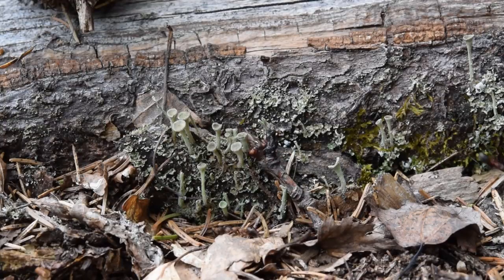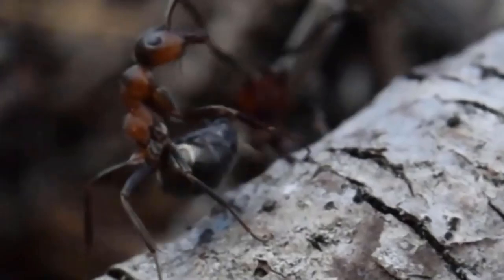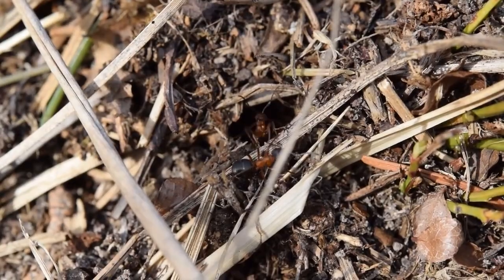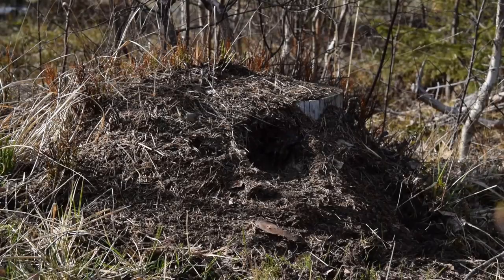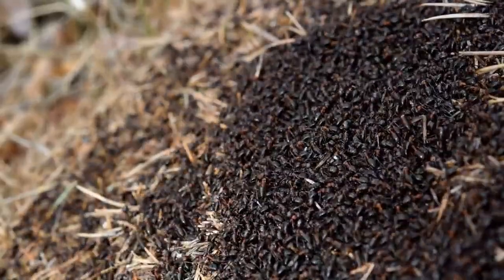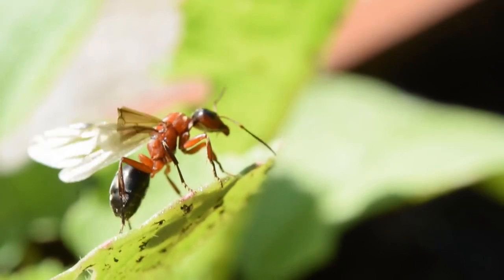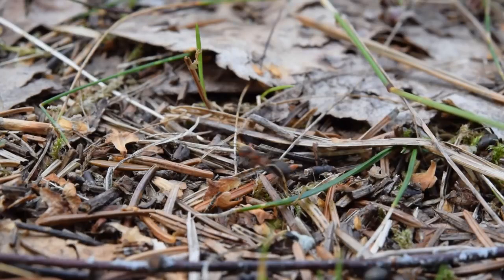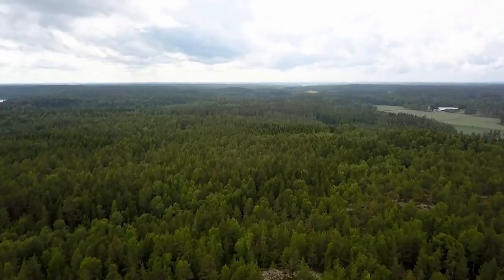The European Wood Ant - Short Documentary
Hope you enjoyed this small documentary of The european wood ant group.